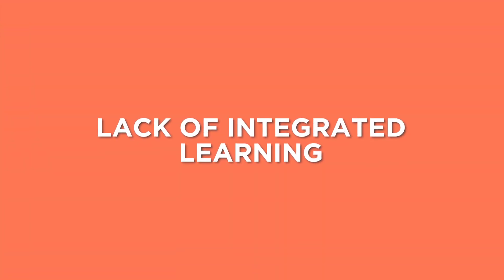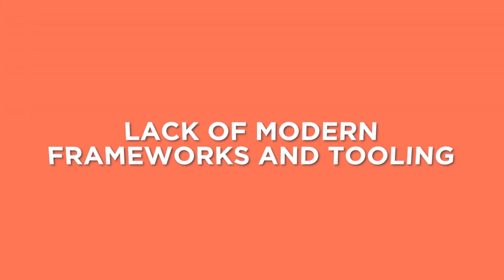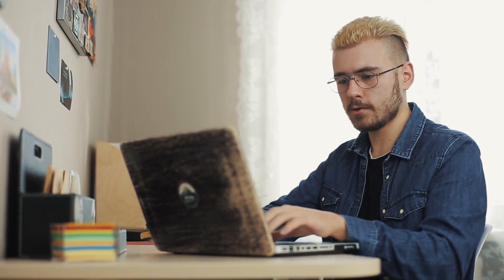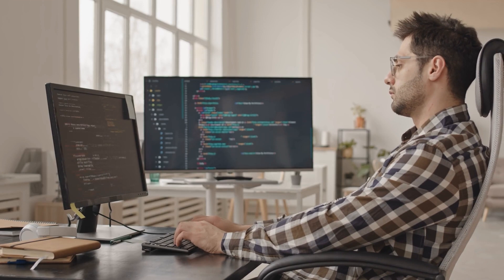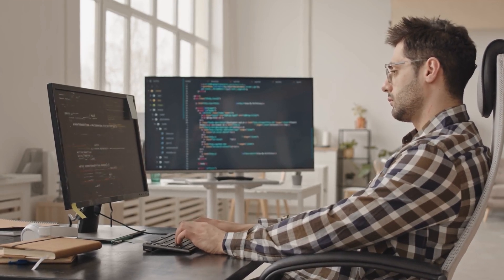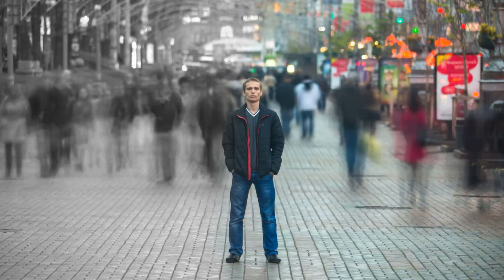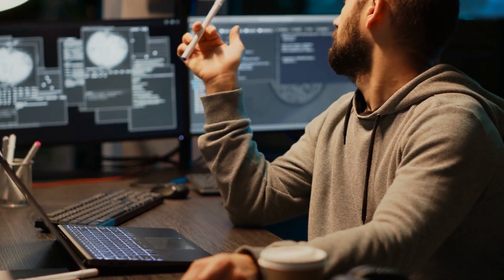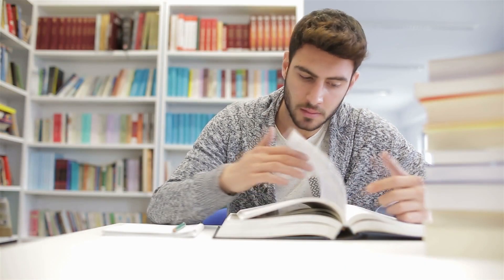How to Close the Gap Between Your Coding Degree and Your Career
Are you working towards a technical degree or a recent graduate wondering why there seems to be a disconnect between what you learned in college and the skills needed for a programming job? You're not alone!

Eric identifies some of the biggest gaps between academic learning and real-world coding demands in this video. But don't worry! He also provides actionable strategies to fill these gaps, helping you transition smoothly from classroom theory to industry practice. These strategies are also relevant to learners on non-collegiate pathways.

💥 Learn to Code! Build an Unshakeable Foundation.